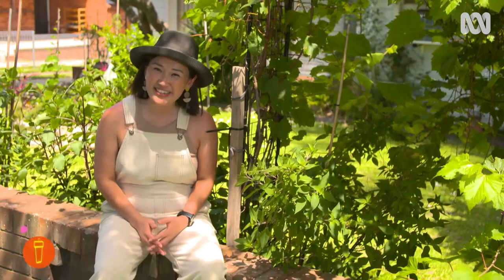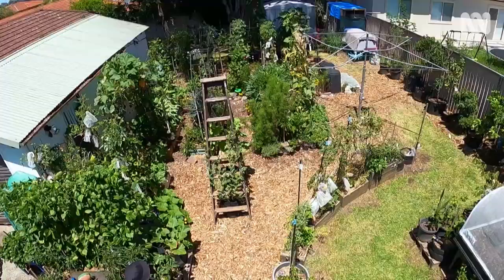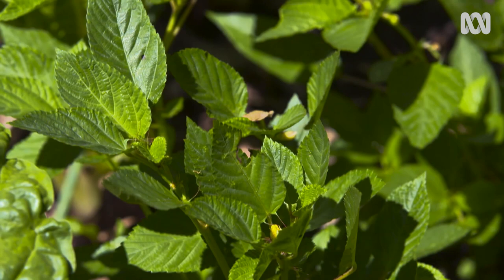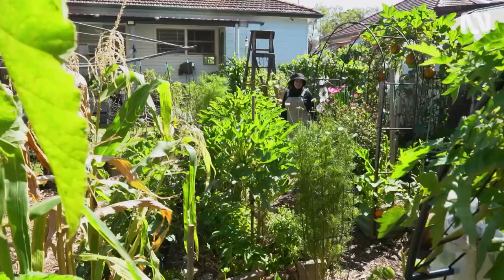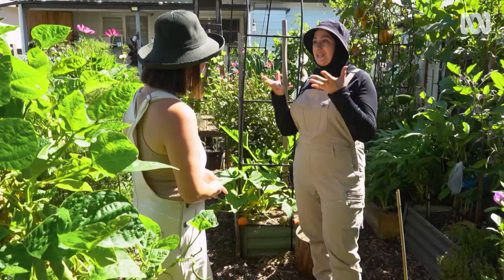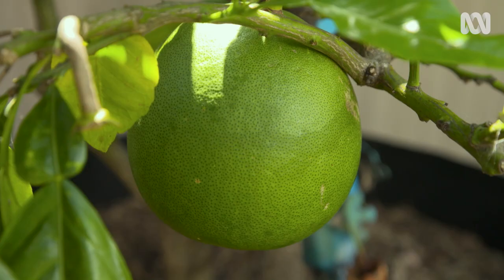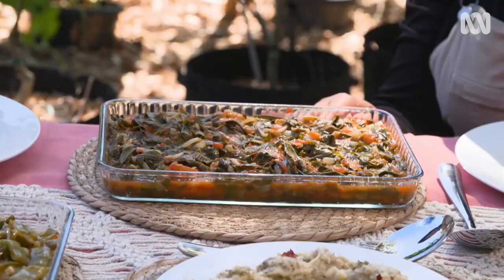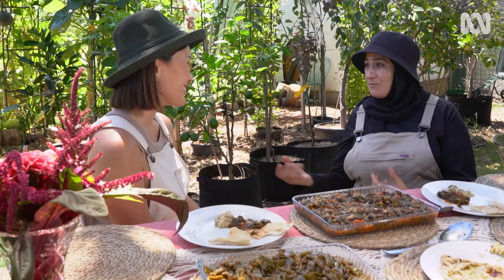What goes into creating a productive food garden in a rental property | Gardening Australia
Tammy visits a self-taught gardener in her extraordinary garden packed with produce inspired by Lebanese culture and cuisine.
During the strict western Sydney lockdowns, Sahar El-Chiekh transformed what was a dusty backyard into an extraordinarily productive cultural food bowl. By gathering advice from the online garden community and her creative approach to gardening in a rental property, Sahar's backyard has become a sensation. "I came out here to hide in the garden," says Sahar, but it prompted a pursuit to create a place of solace and empowerment. "If mummy can't be found (in the house), she's out in the back."

Sahar is passionate about cooking food from the garden and admits, "I'm not actually a great cook, but it's different when the produce is from your garden. I don't like to see anything go to waste." Much of her produce connects back to her Lebanese roots, with plants such as Egyptian spinach, eggplant, beans and chickpeas. Sahar says, these are "the flavour of my childhood." Egyptian spinach, traditionally known as Molokhia, has a gelatinous texture and is best suited in soups. Sahar says, "I find it easier to grow than English spinach" however seeds for this traditional variety were not easy to find when her parents moved here as teenagers. "Now you're seeing a lot more of them in middle eastern grocers, but in the past my parents had to go to a farm that grew them, just to be able to enjoy them in their home."

With an organic approach to her gardening, Sahar's advice is to harness companion planting. To control pests, Sahar grows marigolds to deter thrips, hibiscus to attract flea beetles away from her eggplants, and chickpeas to deter caterpillars from her tomatoes. To avoid powdery mildew, Sahar trains her zucchini vertically and removes all leaves growing below the developing fruit to improve airflow. "This is the first year I've done it and it's made a huge difference," says Sahar, who has also adopted an ingenious t-shirt support for heavier fruits that will be harvested for seeds. "I need to support the ladies" says Sahar.

Growing a garden in a rental property has its challenges, so to create a transportable garden, Sahar's uses large growbags for her various fruit trees. Her prized possession is a pomelo tree, which Sahar says is "in between a grapefruit and an orange." Her obsession with pomelo started twenty-two years ago. "I went overseas to Lebanon for a holiday… my auntie has a big citrus orchard in her backyard, and I used to sit under the trees and freshly pick and eat them. Then I came back to Australia I couldn't find them; it took me 20 years to hunt down this pomelo. Last year was the first year I tasted it… It's not bitter like a grapefruit, but not wet like an orange, it's perfect."

There are some standout structures in the garden, such as a rustic ladder and a walkthrough archway. "I always loved the idea of being able to walk through an archway," says Sahar, "I wanted to grow vertically this year so I could fit more in." Growing on the arches are tromboncino, Lebanese cucumbers, various tomatoes, snake beans, Richmond green cucumbers, and Cucu-melon. And they're not only lovely on the vine.

Sahar invites Tammy to taste some of her homegrown heritage saying, "we have gardened and now we're going to graze," with traditional dishes such as hummus, Fattoush salad, cooked beans and mloukheya a banadoura, a dish made with Egyptian spinach and tomato. "I think gardening and being able to cook from my garden, gives me a sense of empowerment," says Sahar, "Especially to be able to feed my kids and my family from something that I've grown, it brings us together. As we know, food is all about community, family, laughing and building memories. I think gardening and cooking go hand in hand."

Filmed on Dharug Country | Chester Hill, NSW